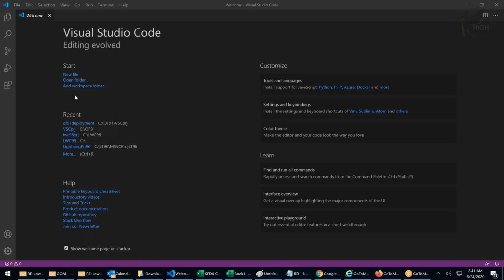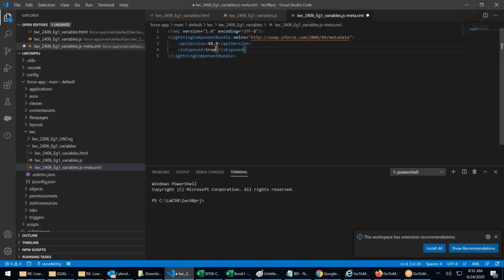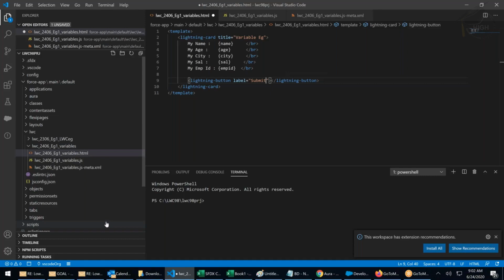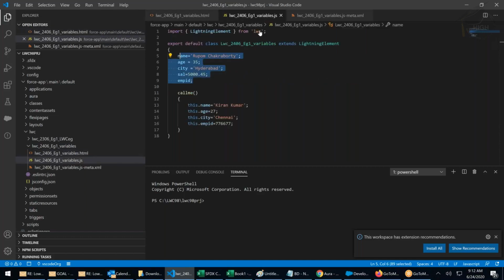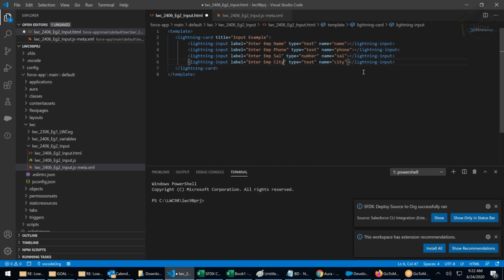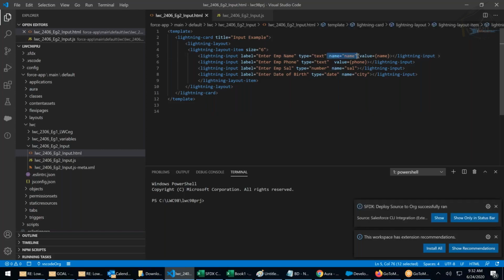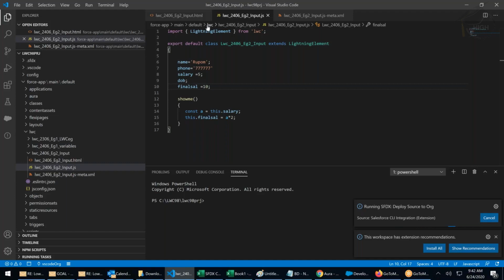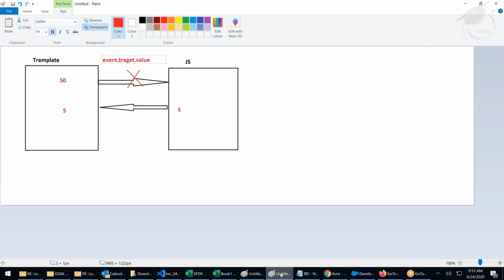LWC variables | Full Tutorial Variable in LWC | Step by step guide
Hello to all today we are going to learn about LWC Variable full tutorial step by step guide.
Var, Let, Const variables in JavaScript  Salesforce